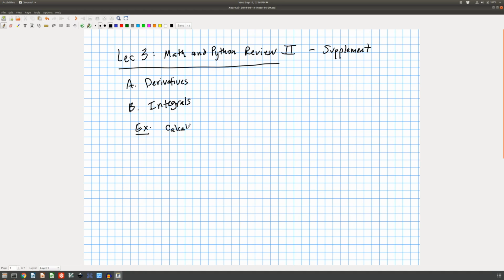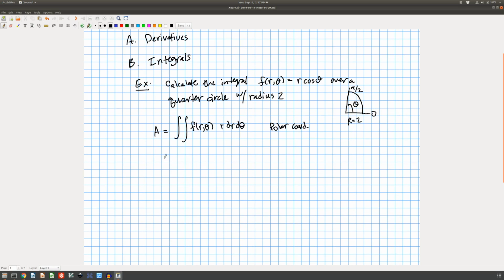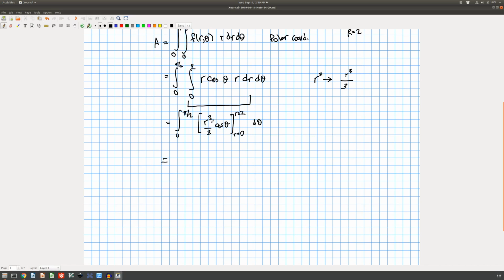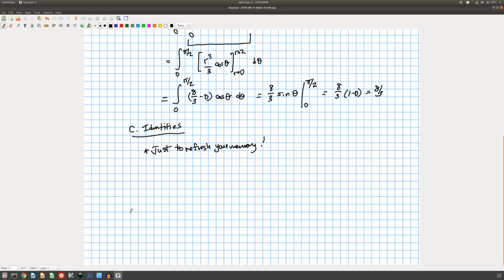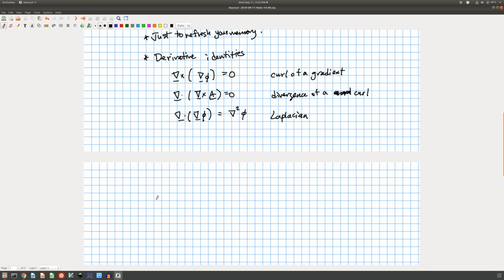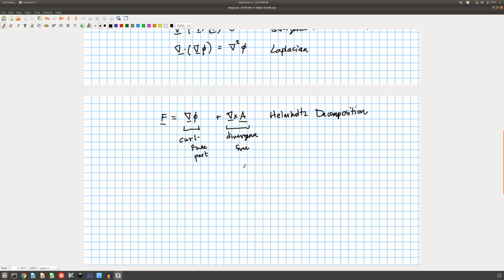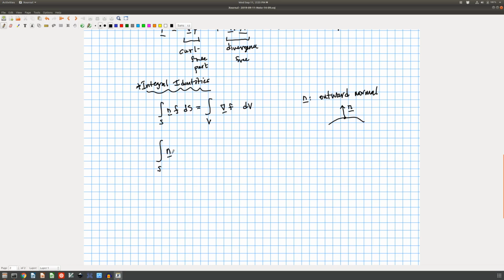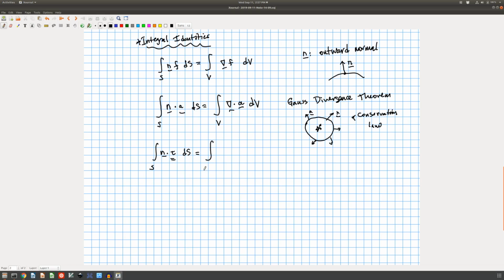Math and Python Review II (ChEn 374 - Supplement to Lecture 3)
This video contains material from Chemical Engineering 374, an undergraduate course on fluid mechanics at Brigham Young University. The material is a supplement to Lecture 3 from Ch En 374, Fluid Mechanics in Fall 2019 and reviews some math concepts necessary for Fluids.